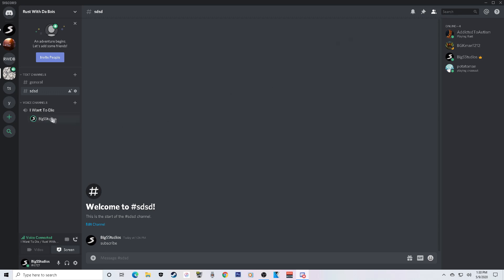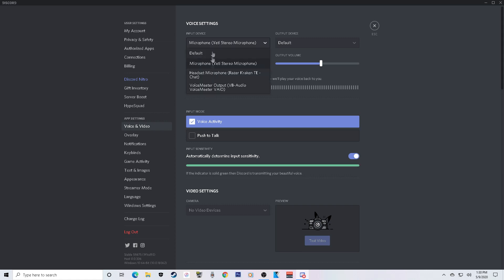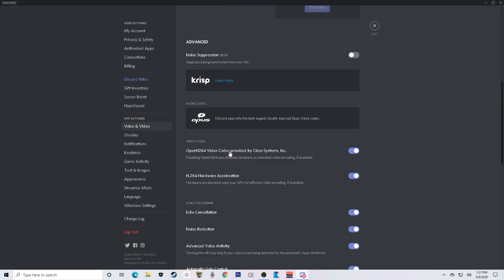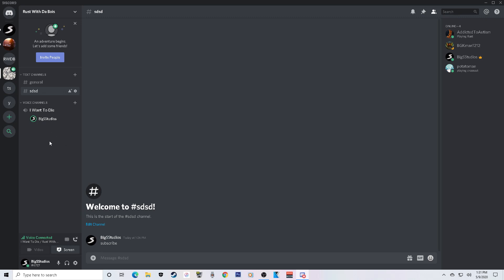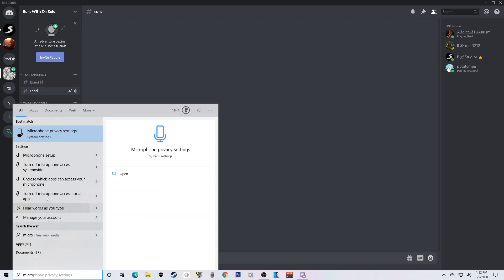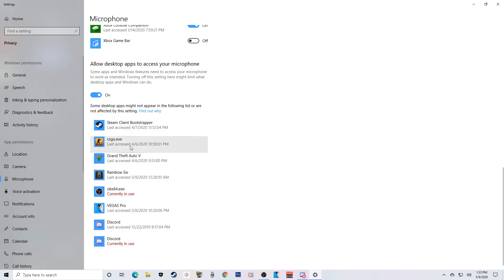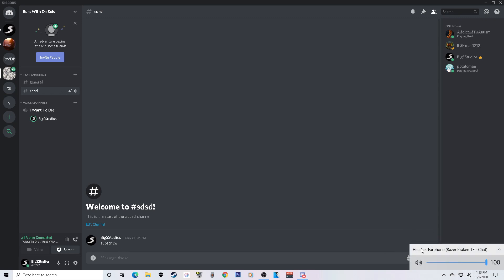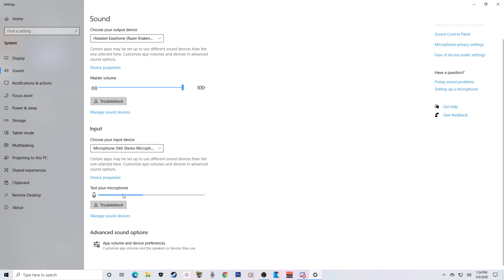How To Fix Mic Not Working On Discord! Easy Fix 2022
Hello everyone, today I will be showing you how to fix a mic that is not working on Discord!